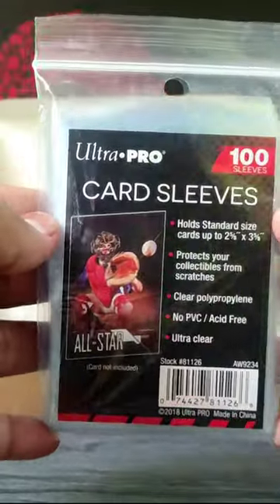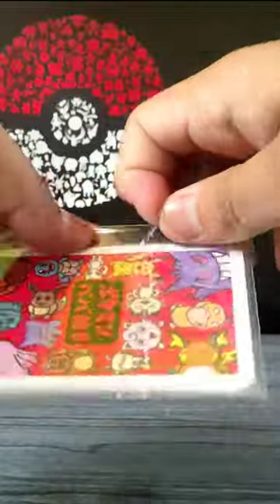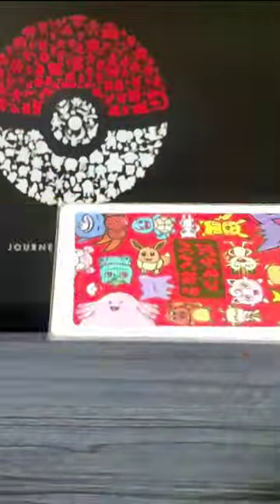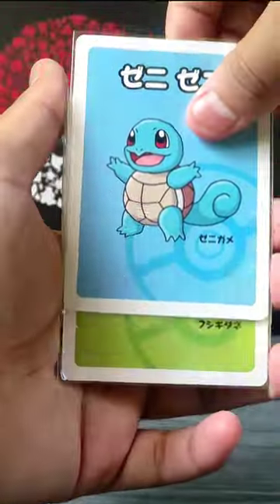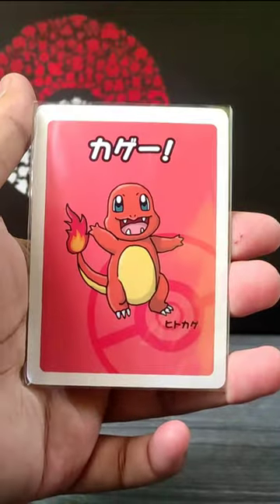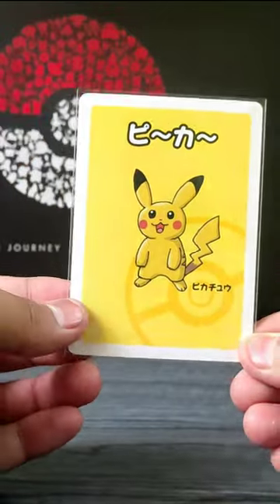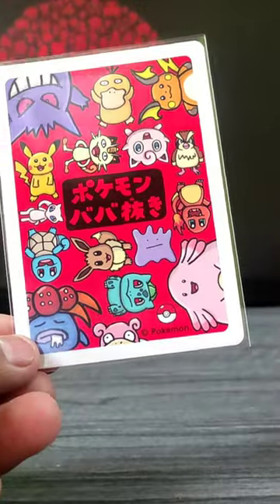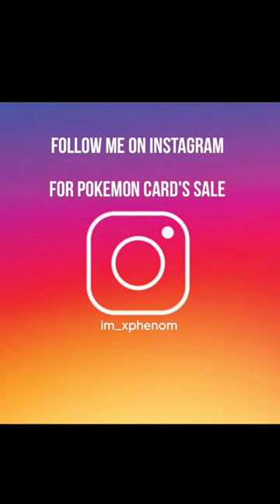Real Pokemon Cards in India🇮🇳(Opening Pokemon cards in india)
Hey Guy's
I bought some Real Pokemon Cards in India
They are Called Babunaki Card's
Sqirttle
Bulbasaur
Charmender
Pikachu